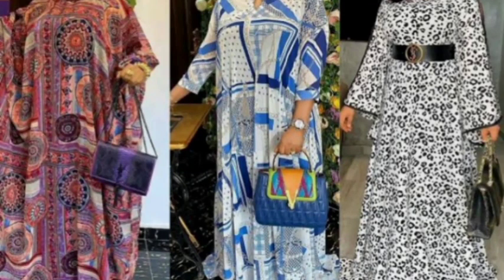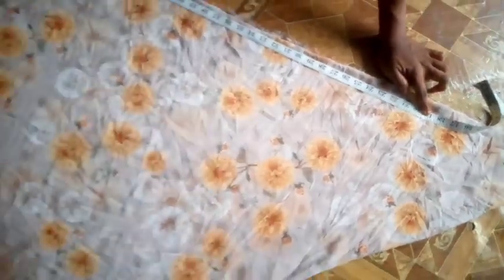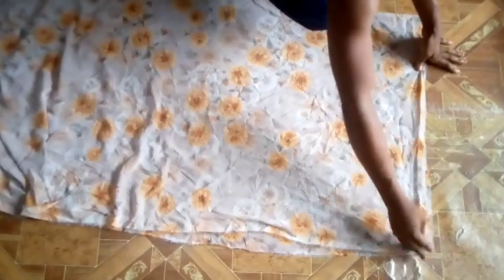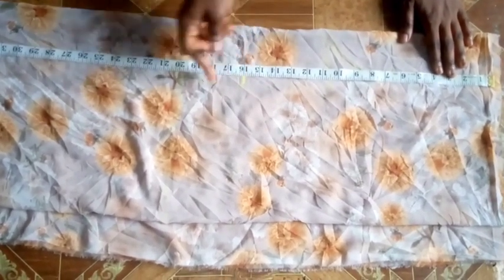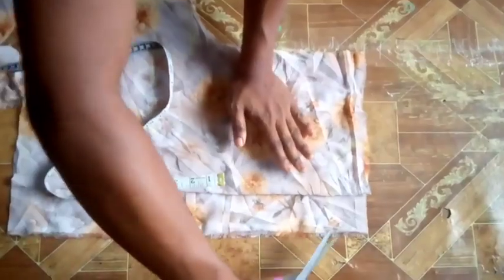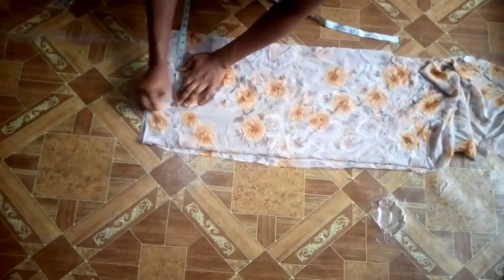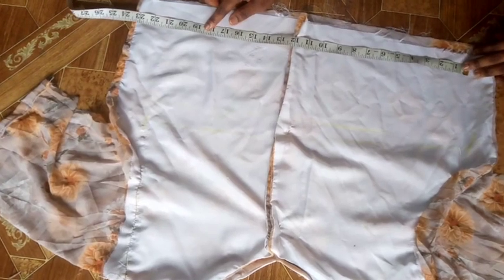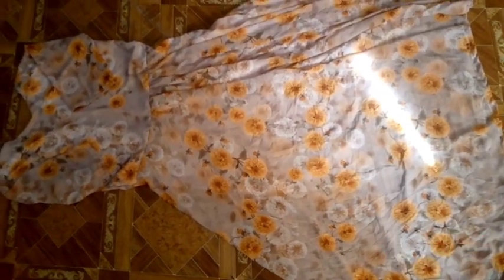How to cut and sew a flare dress